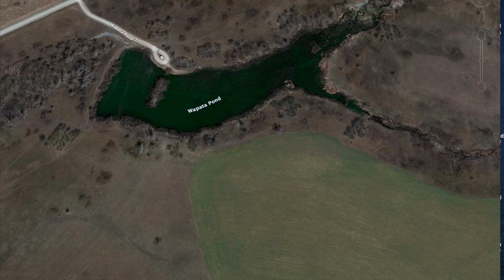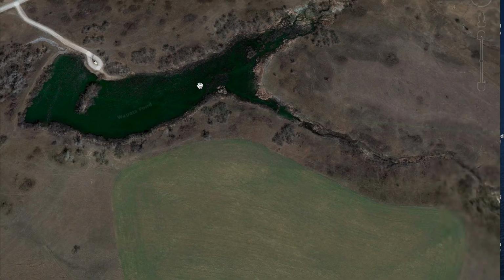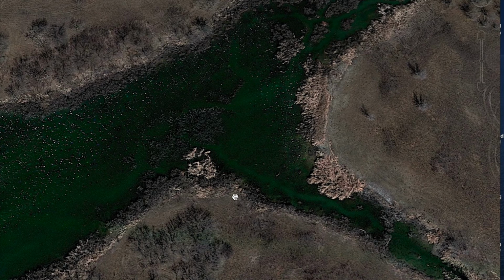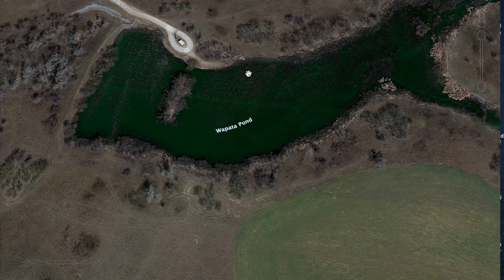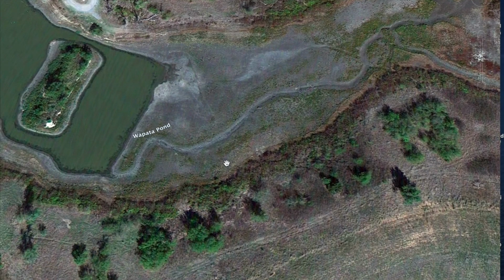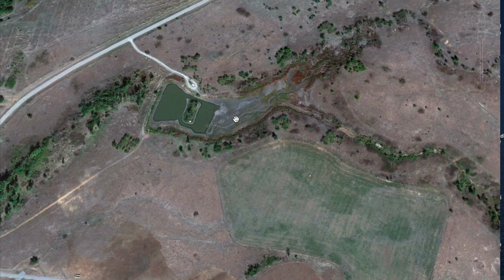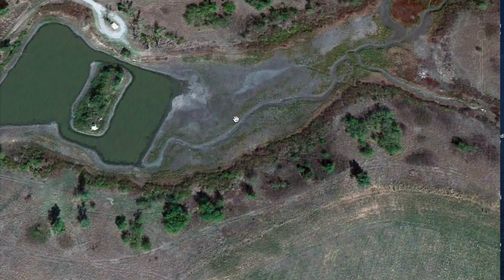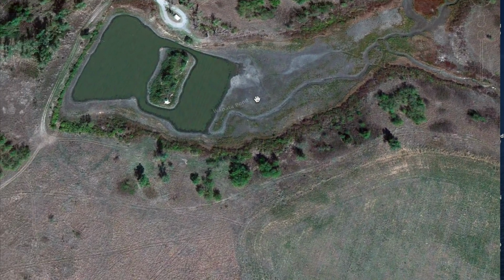Kayaking bass fishing, Wapata Pond breakdown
Welcome, to channel. this is my first video putting on YouTube, so please let me know what you thought of it.  Was it enjoyable? did your learn something? do I sound like a bumbling fool?   what type of videos would you enjoy in future.

 In todays video I show a brief explanation of how I break down a body of water for the first time using Wapata Pond.

Hopefully you enjoy the video and possibly learn something.